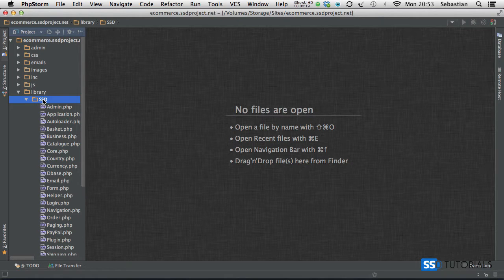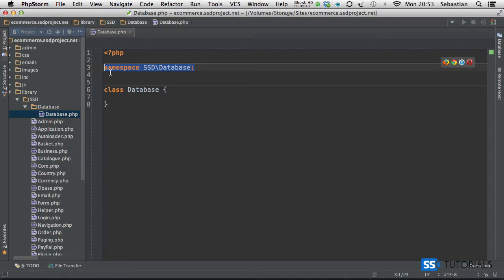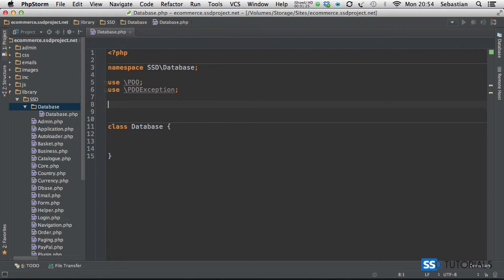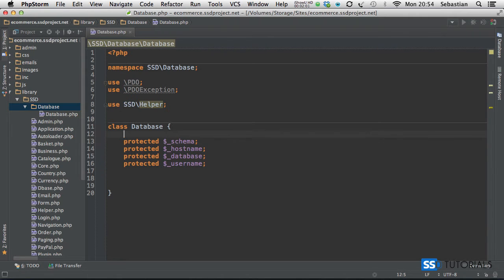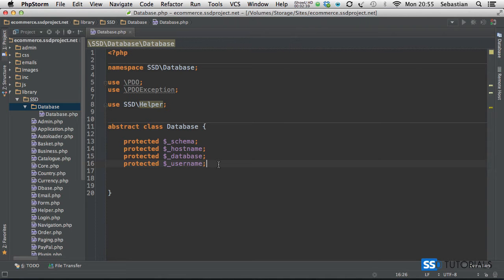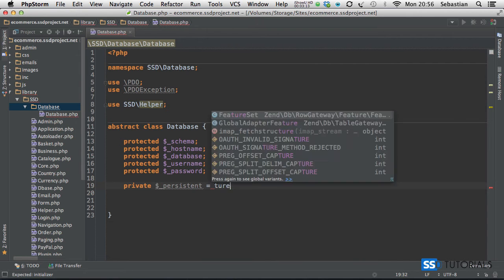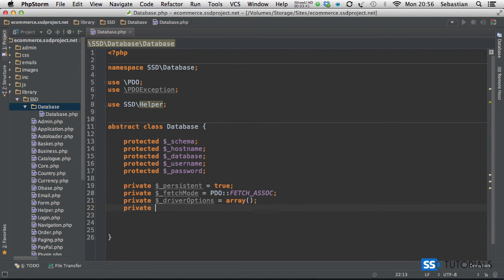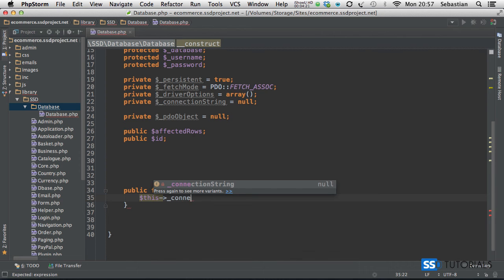04-01: E-commerce application with PHP, MySQL, Ajax and PayPal (Season 4)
Properties and constructor